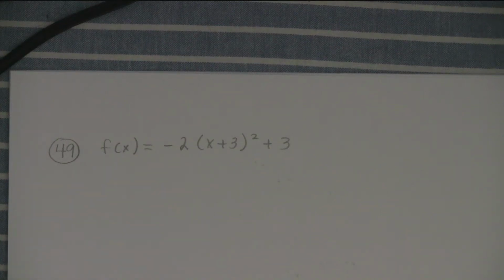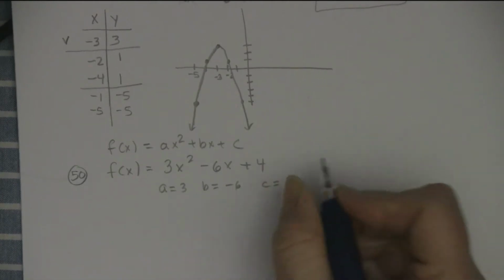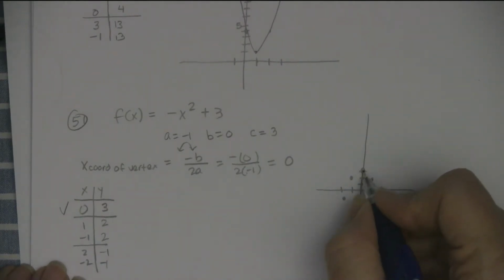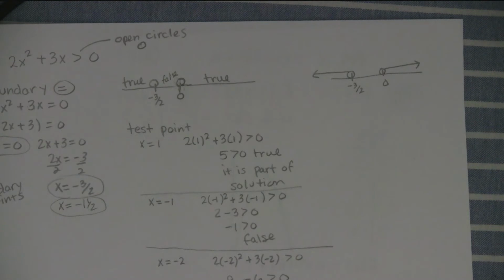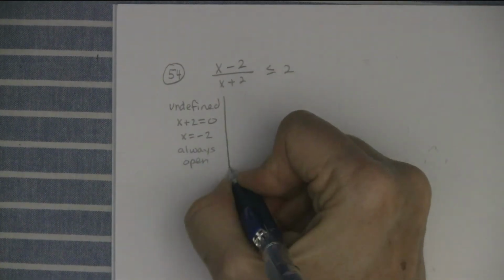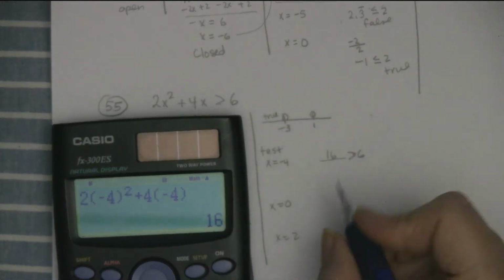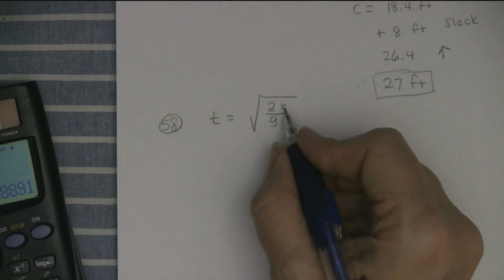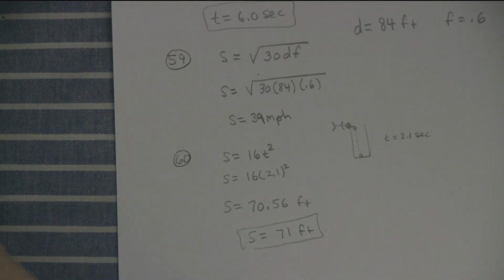Ch8Ch9 Review Part3